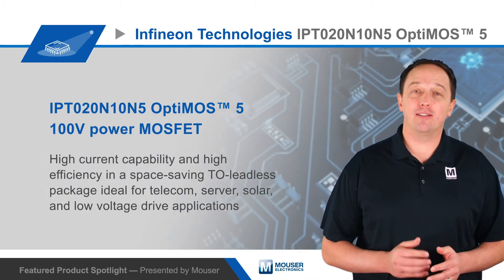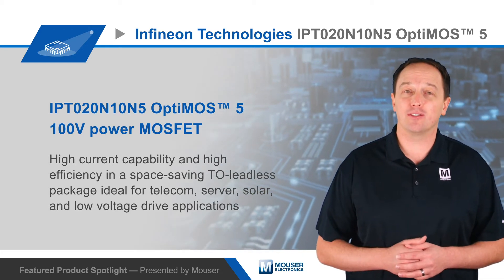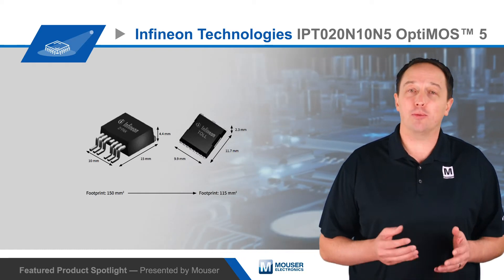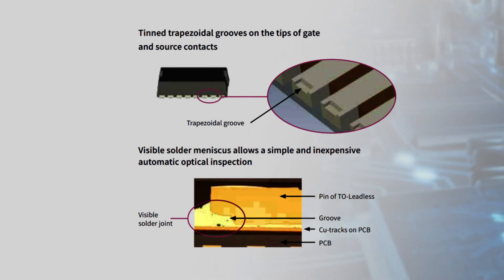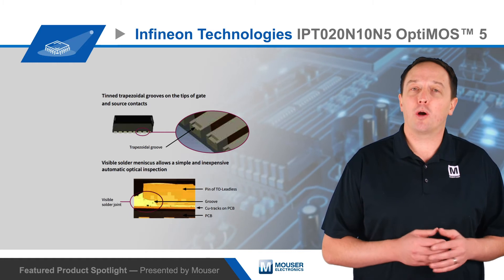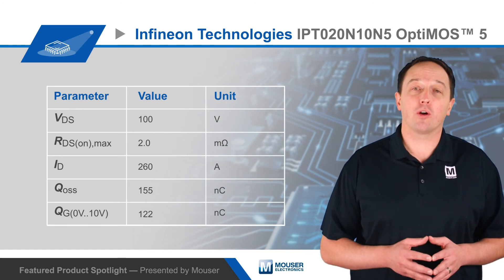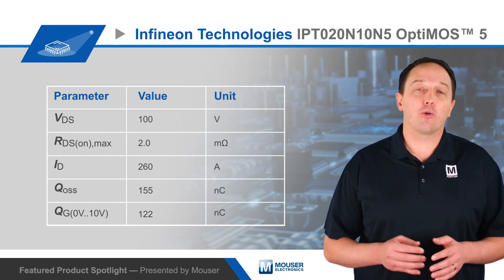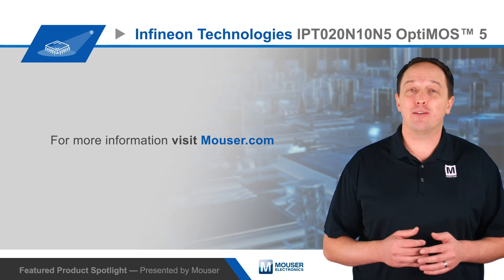Infineon Technologies OptiMOS™ 5 Power MOSFETs | Featured Product Spotlight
Infineon Technologies’ IPT020N10N5 OptiMOS 5 100V power MOSFET provides high current capability and high efficiency in a space-saving TO-Leadless package that is ideal for telecom, server, solar, and low voltage drive applications.